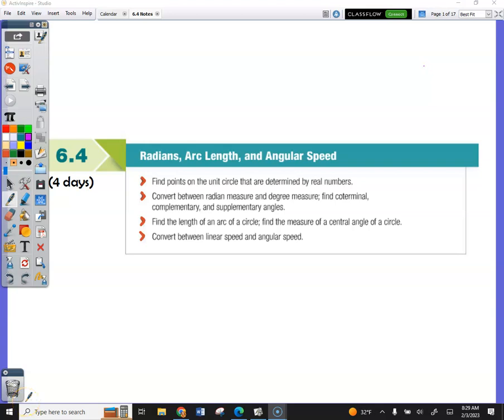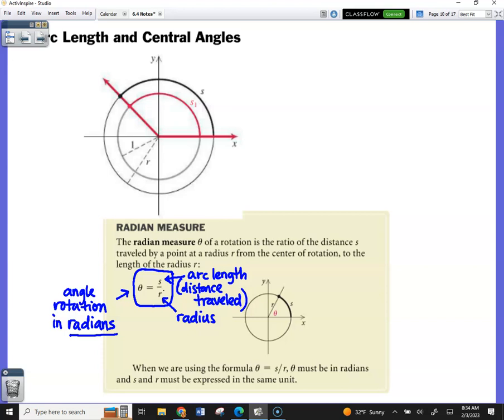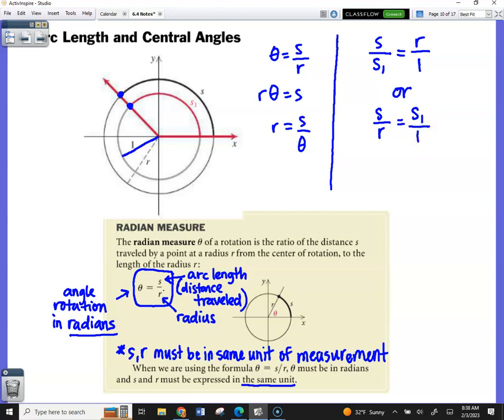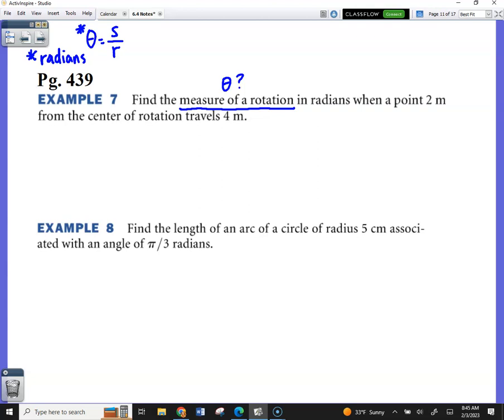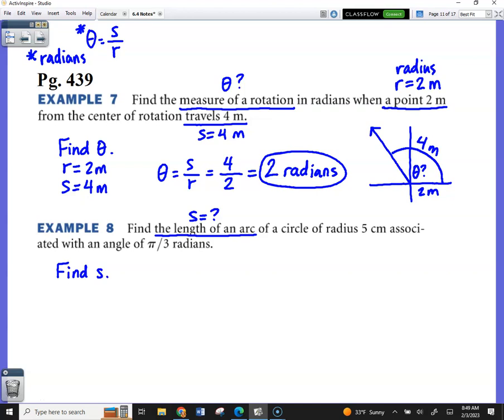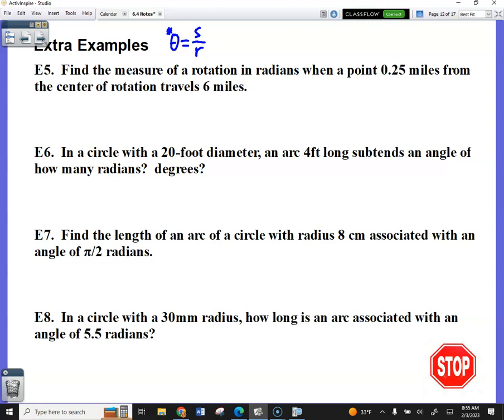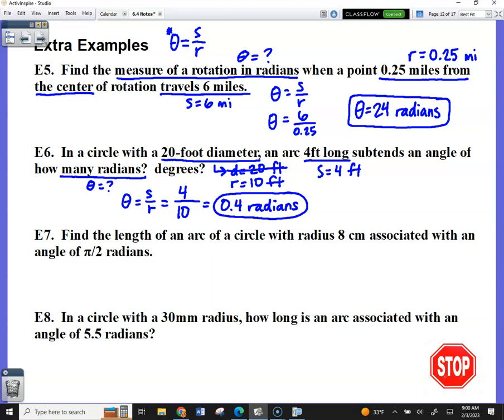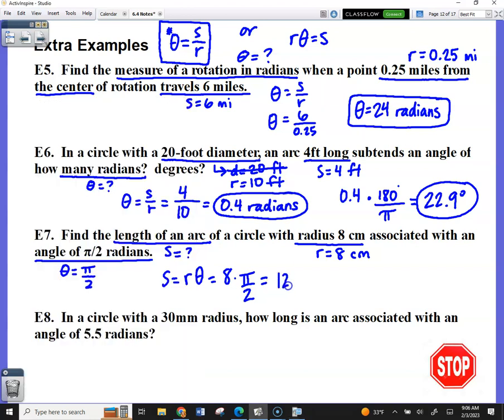MATH 1113 6.4 Day 3